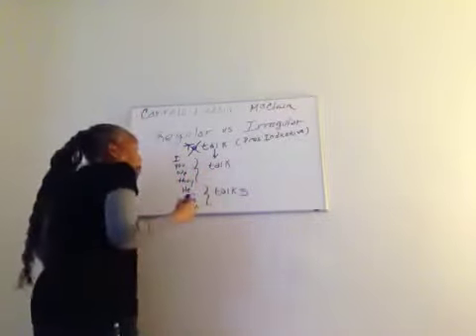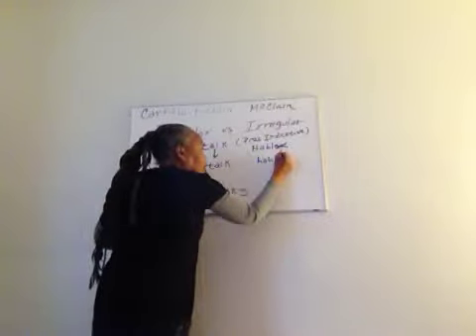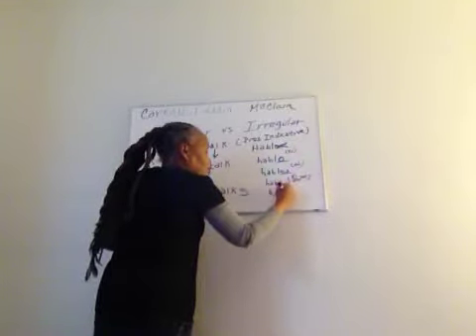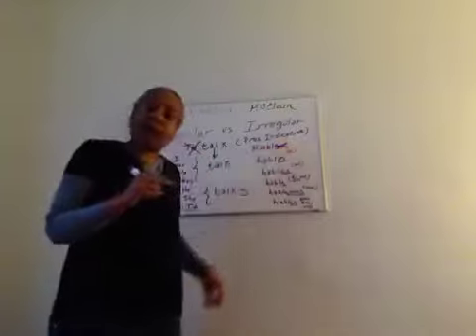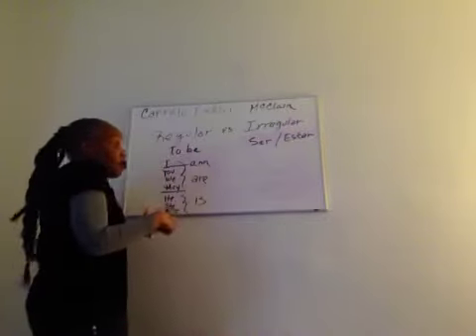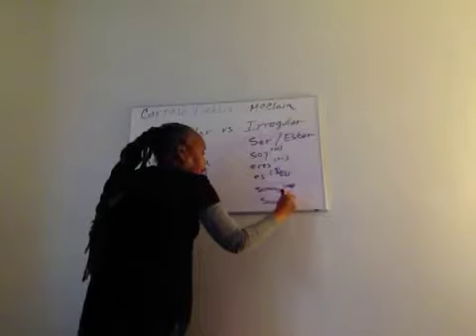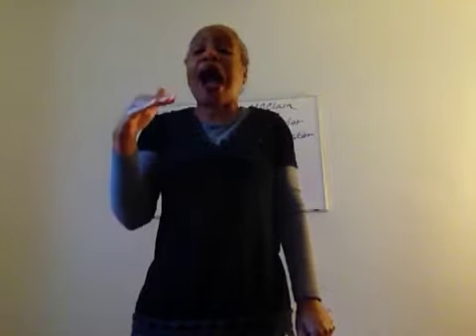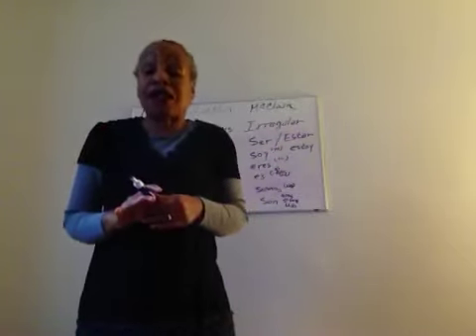Regular vs Irregular Verbs